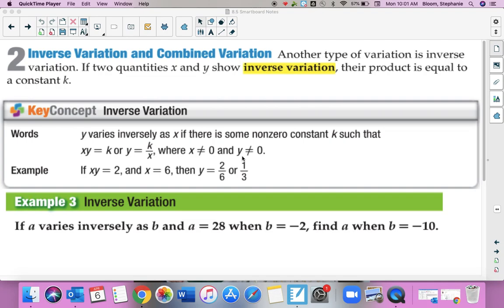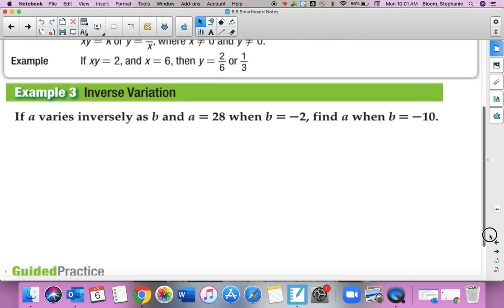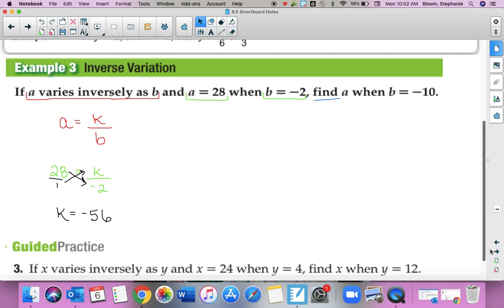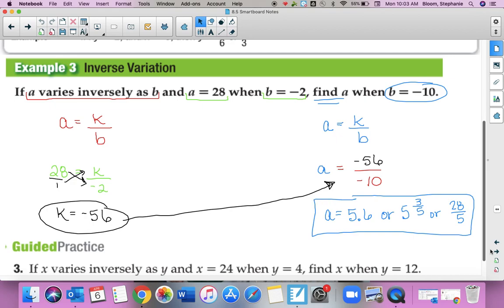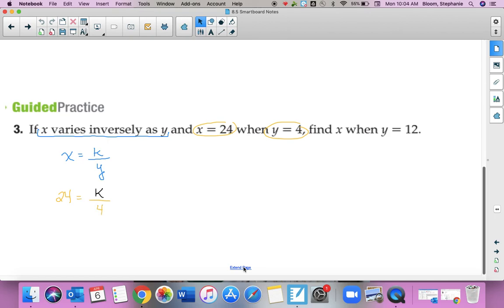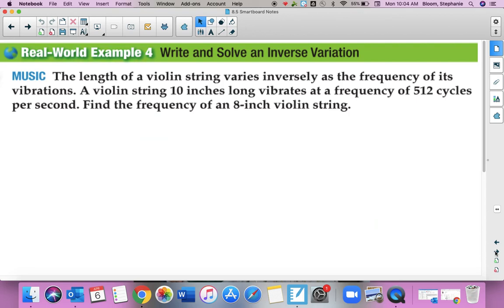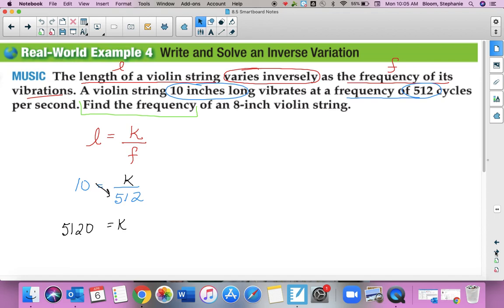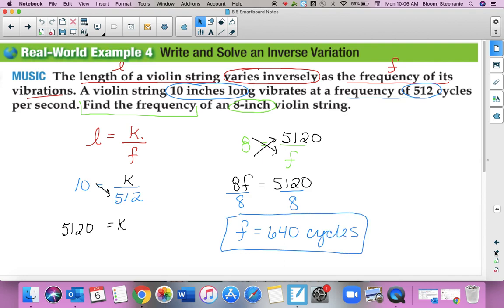Inverse Variation Examples